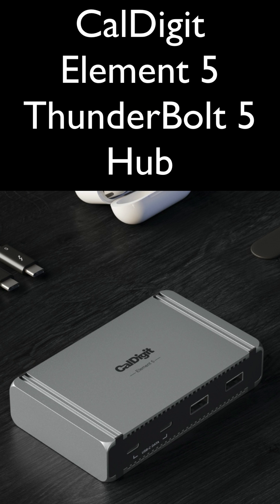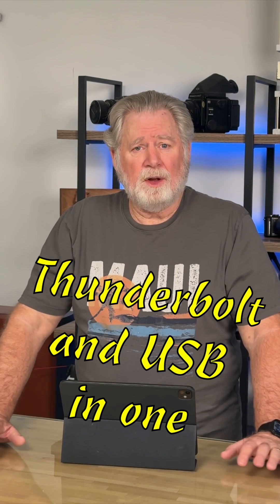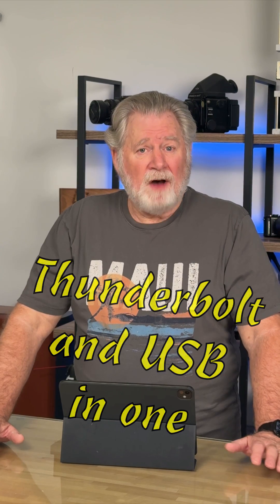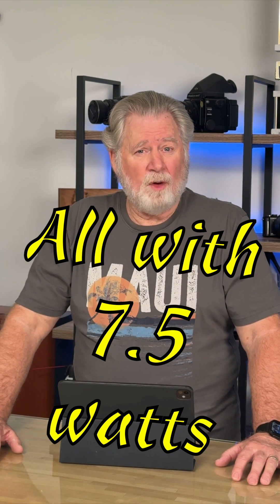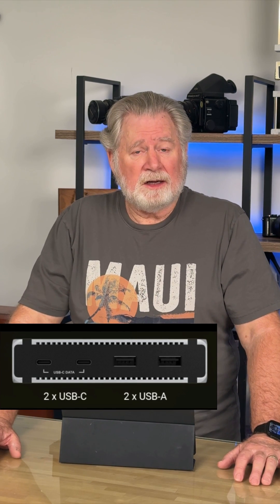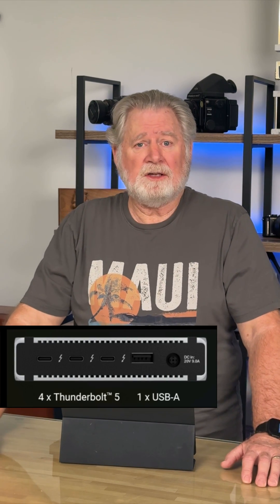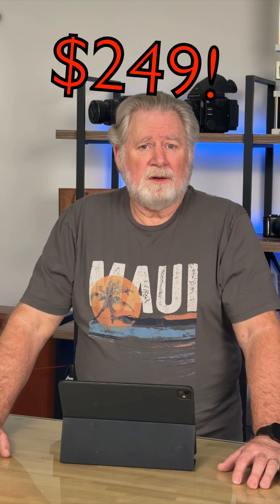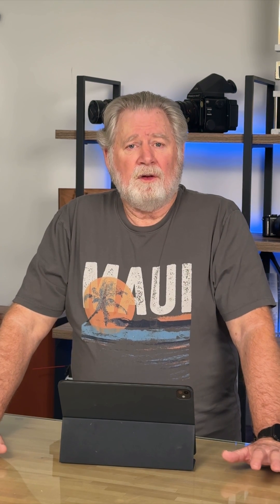CalDigit Element 5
new ThunderBolt 5 Hub from CalDigit looks terrific!